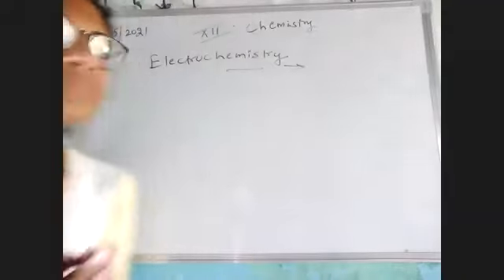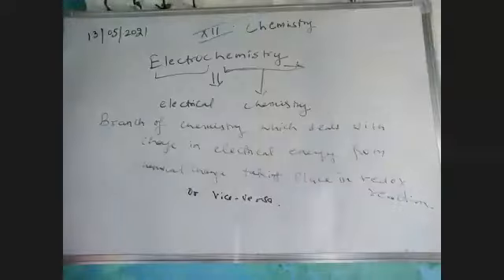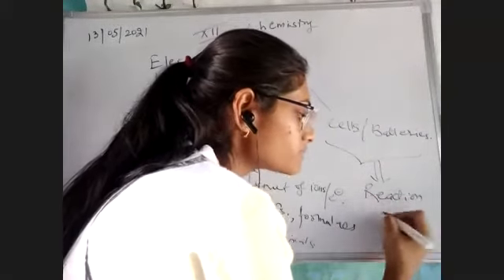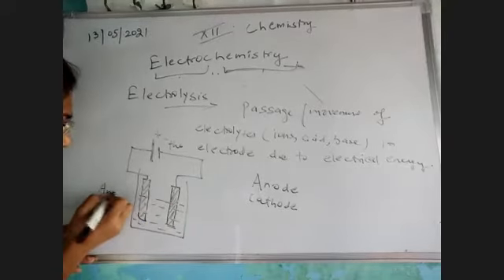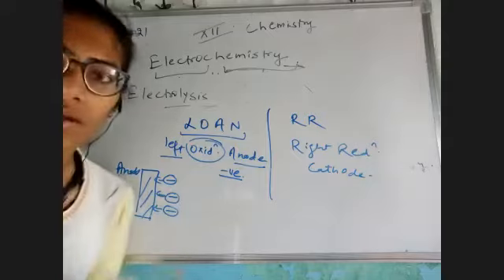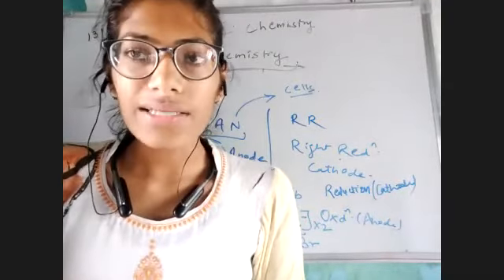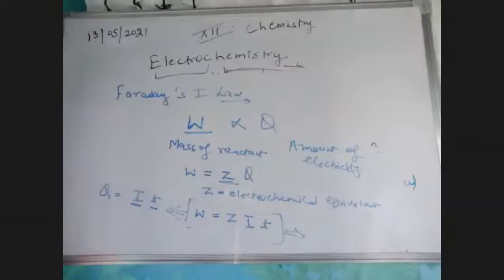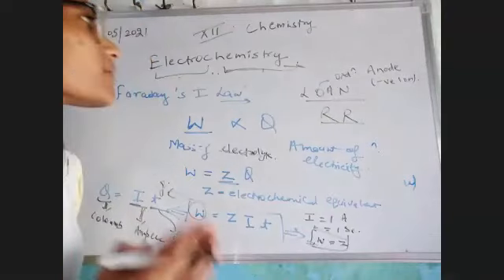TCS 2021 XII Chemistry Electrochemistry Lec 1